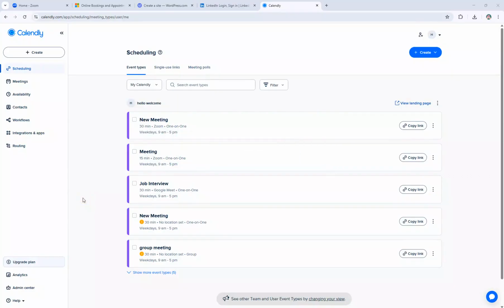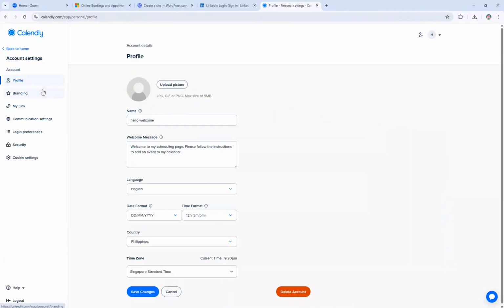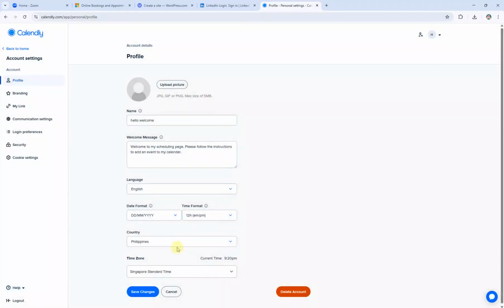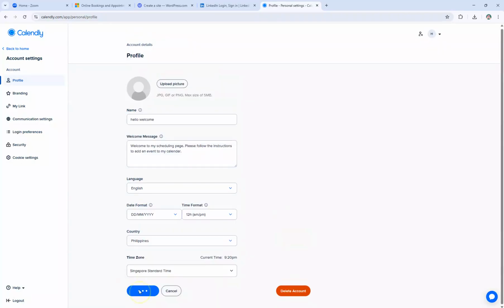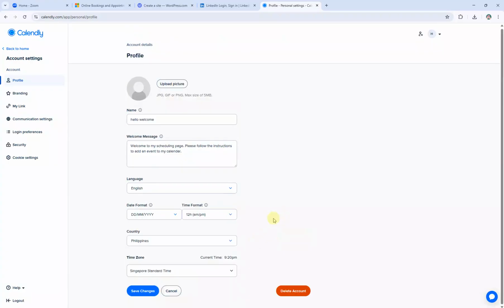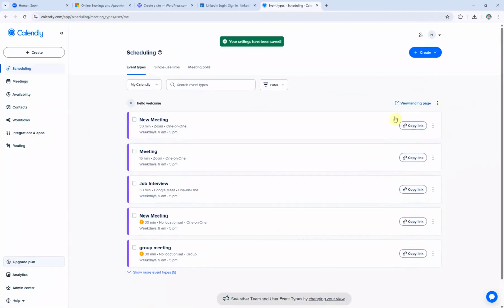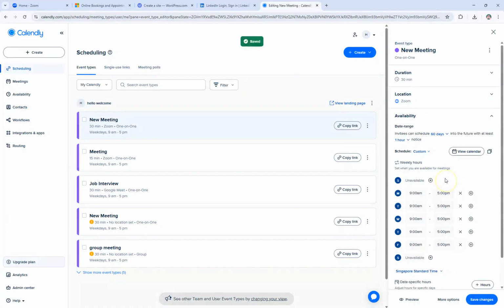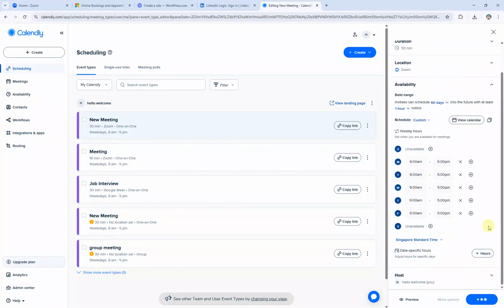How to Manage Calendly Time Zones - Step by Step 2026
Learn how to manage Calendly time zones effectively.

This tutorial will guide you through the essential steps to set up and adjust time zones in Calendly, ensuring that your scheduling is seamless no matter where you or your invitees are located. You'll learn how to customize time zone settings, avoid common scheduling conflicts, and enhance your meeting coordination across different regions. Mastering Calendly time zones will help you streamline your appointments and improve communication with clients and team members.